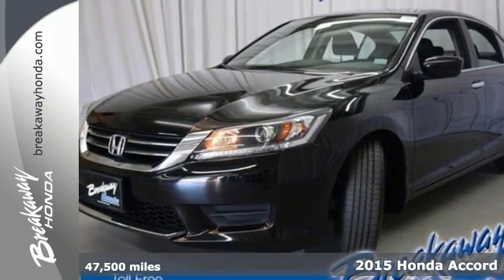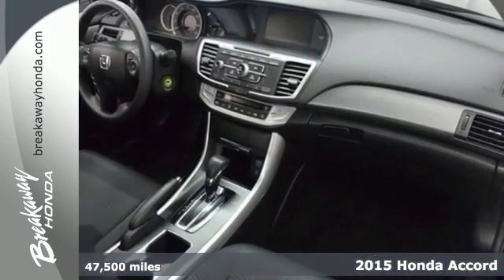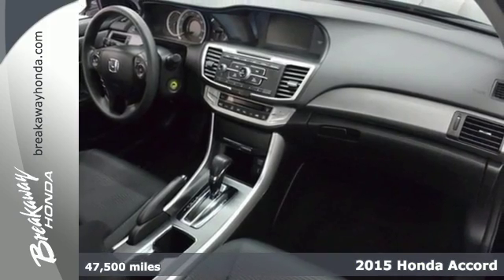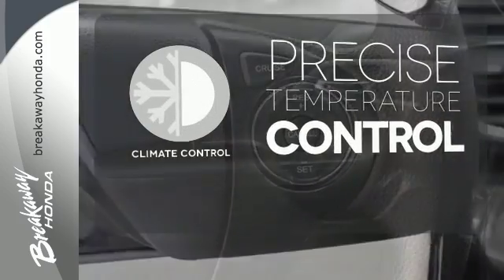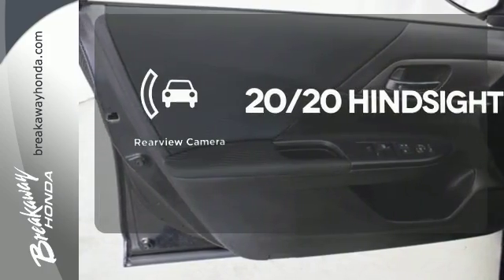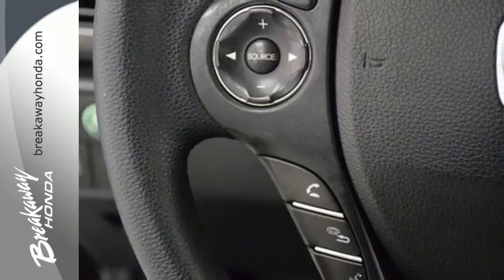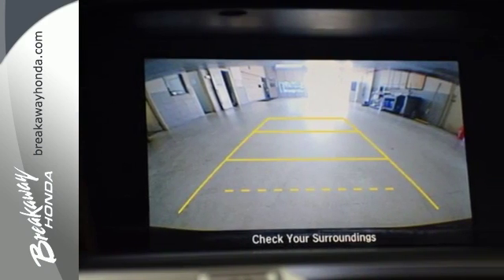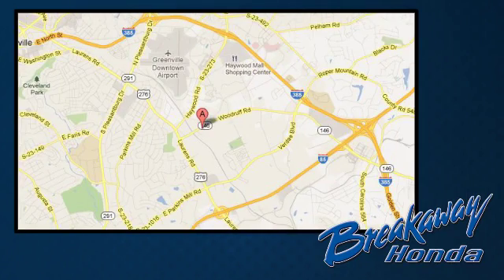Certified 2015 Honda Accord Greenville SC Easley, SC P13915 - SOLD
Year: 2015
Make: Honda
Model: Accord
Trim: LX
Engine: 2.4L I4 DOHC i-VTEC 16V
Transmission: CVT
Color: Black
Interior: Black
Mileage: 47500
Stock #: P13915
VIN: 1HGCR2F31FA031231
HONDA CERTIFIED***7 YEAR/100K WARRANTY***, ONE OWNER!!!, NO ACCIDENT HISTORY ON CARFAX!, BLUETOOTH, and REAR VIEW CAMERA. Front dual zone A/C, Remote keyless entry, Speed control, Steering wheel mounted audio controls, and Telescoping steering wheel. Stop clicking the mouse because this 2015 Honda Accord is the car you've been looking for. This great Honda is one of the most sought after used vehicles on the market because it NEVER lets owners down. The 2015 Accord has been named to the list of 15 Best Family Cars of 2015 by Kelley Blue Book's KBB.com. Honda Certified Pre-Owned means you not only get the reassurance of a 12mo/12,000 mile limited warranty, but also up to a 7yr/100k mile powertrain warranty, a 182-point inspection/reconditioning.

Address:
330 Woodruff Rd